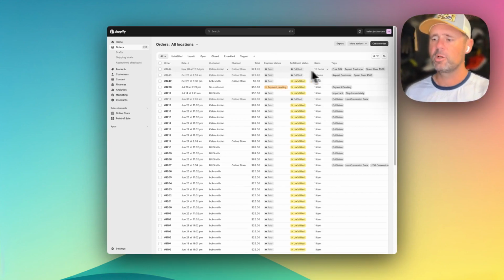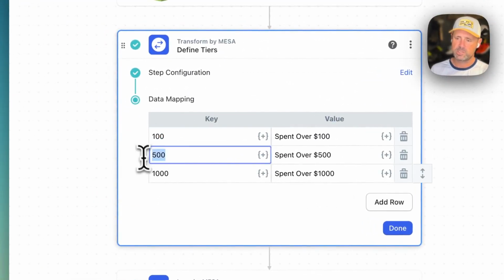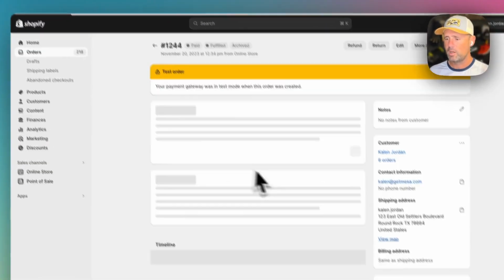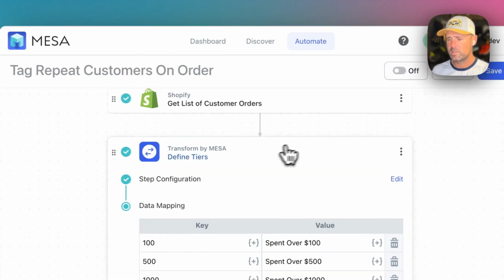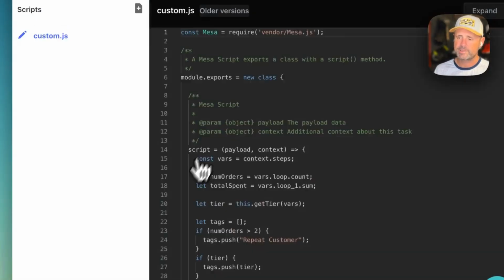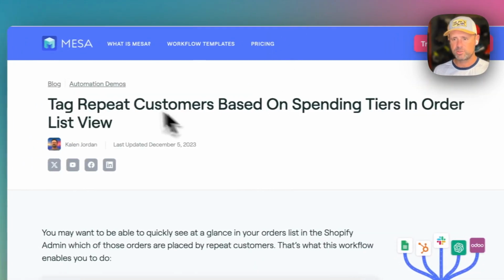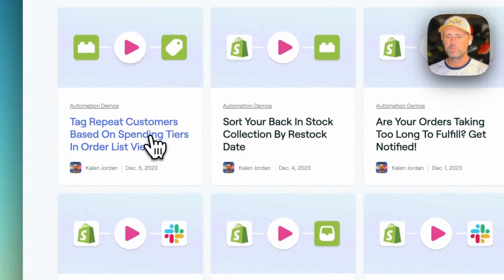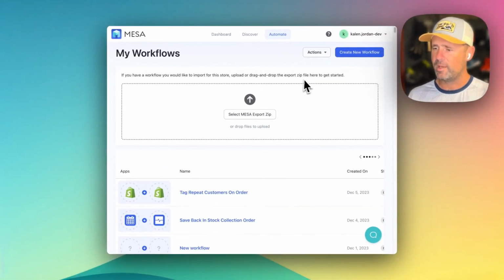Tag Repeat Customers Based On Spending Tiers In Order List View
You may want to be able to quickly see at a glance in your orders list in the Shopify Admin which of those orders are placed by repeat customers. That’s what this workflow enables you to do.